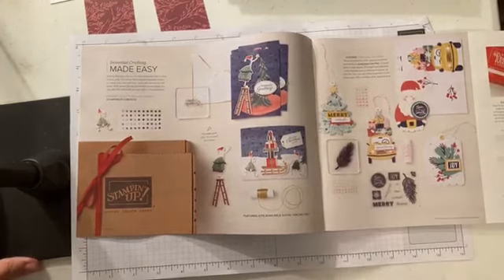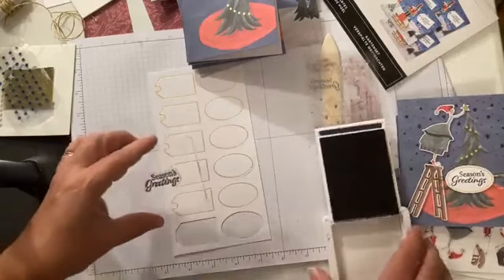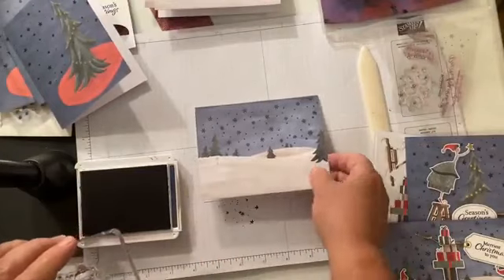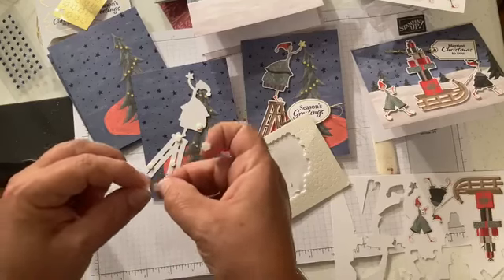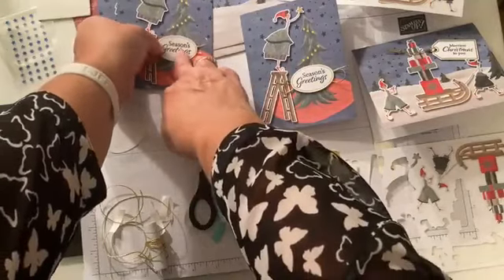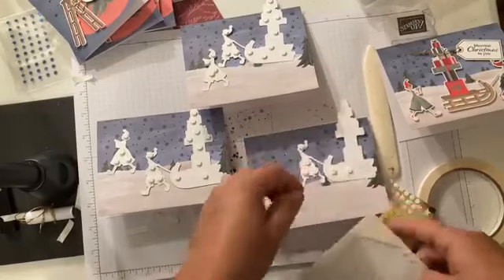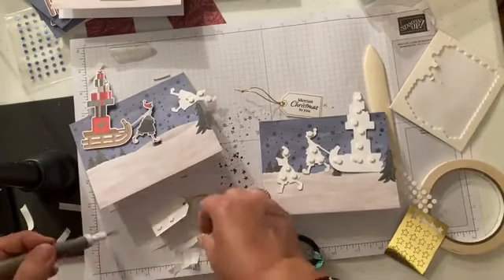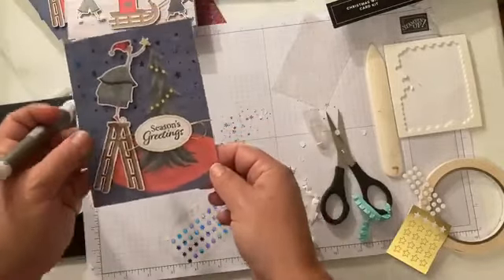Christmas Whimsy Card Kit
Here I share how to create the cards that come in the Christmas Whimsy Card Kit.